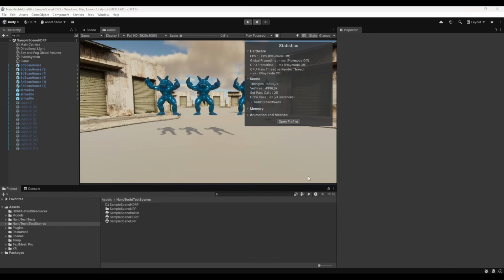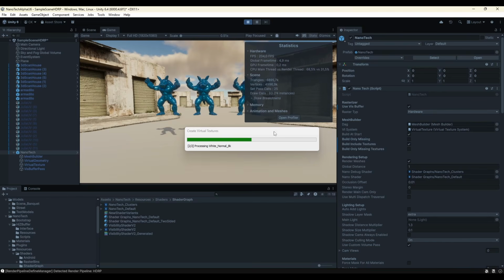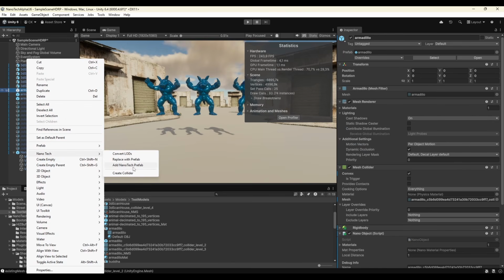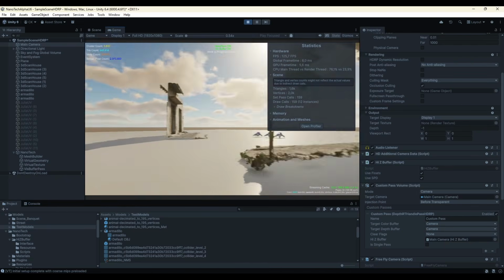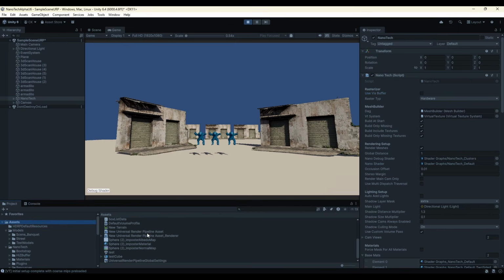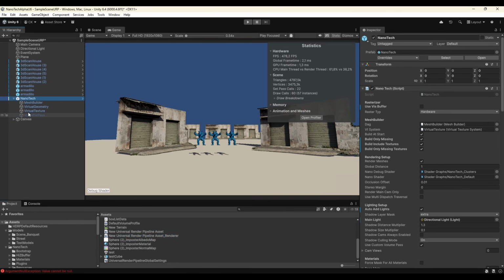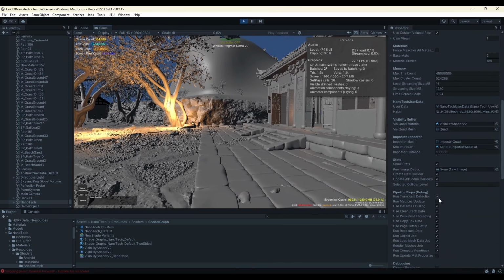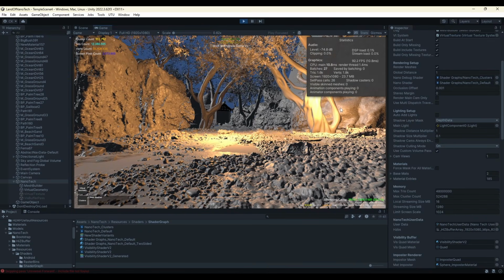Unity 6.4 - Nano Tech Tutorial Setup - Alpha Version 1.1.9